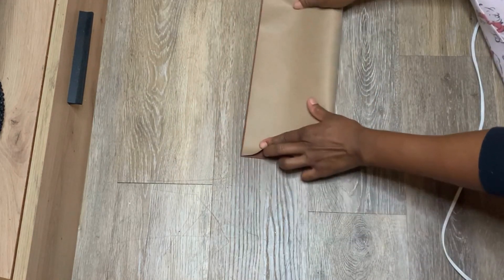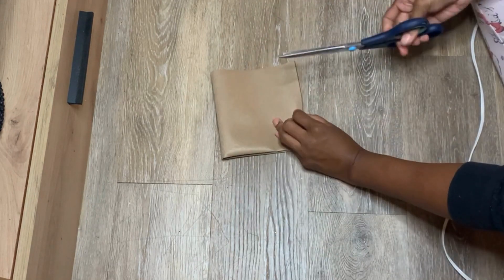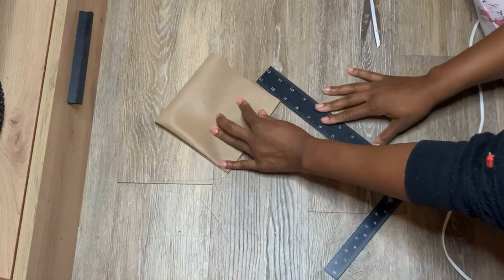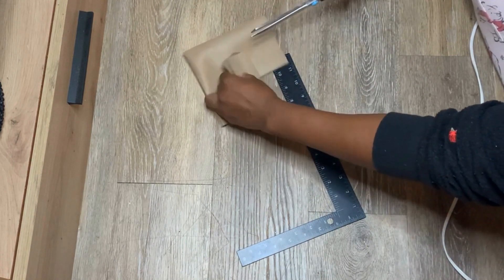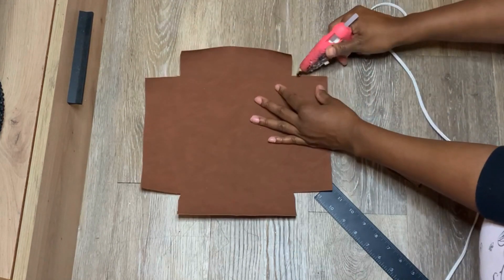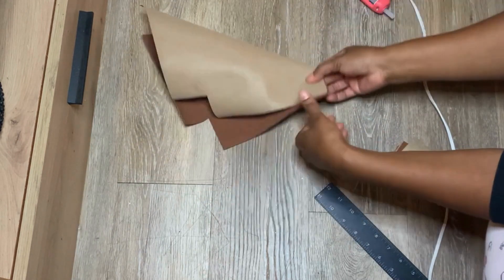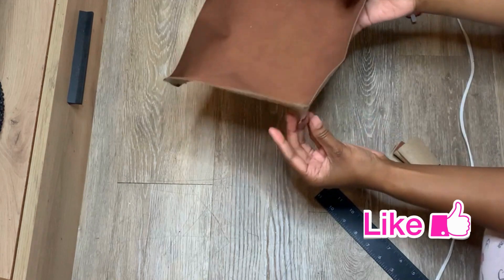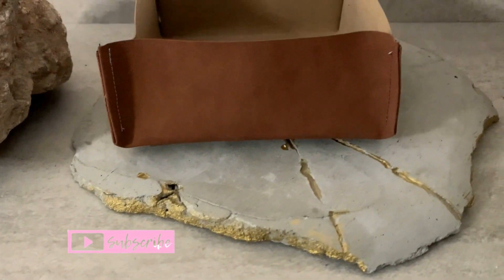Easy Faux Leather Catch All Tray DIY | Easy modern Home Decor DIY | Anthropologie Home Decor Dupe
Easy Faux Leather Catch All Tray DIY | Easy modern Home Decor DIY. You can find this style leather catchall tray diy at Anthropologie for so much more so I wanted to show you how you can make this high end home decor dupe for much less using items that you might be able to find at the dollar tree or someplace else for less. Hermes is also a great place to find leather catchall trays too so this DIY home decor Idea is a winner. I know dollar tree did have faux leather before and I brought a bit of it, I have not been able to find any lately, but if you do this is a great Dollar tree Modern home decor DIY. So if your looking for home decor Ideas, DIY mid-century modern home decor, Dollar tree DIY high end decor or just inspiration for DIY room decor on a budget this is it.